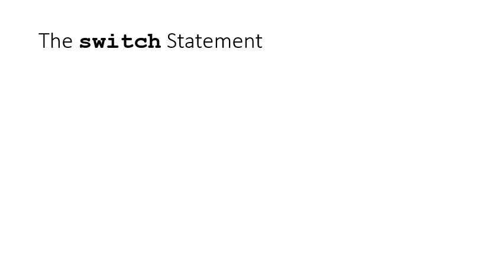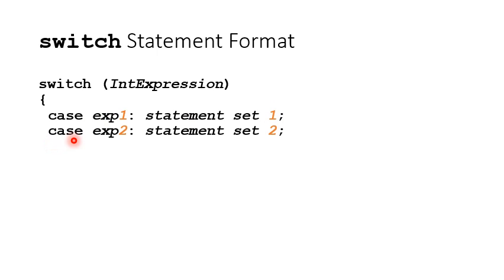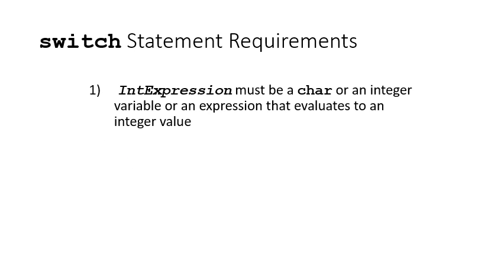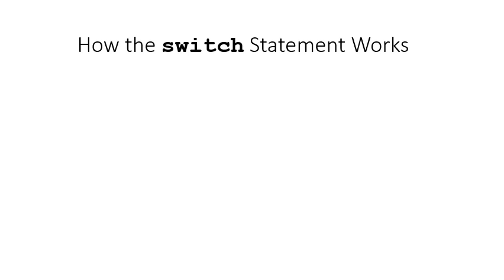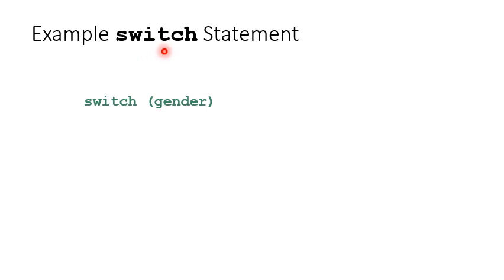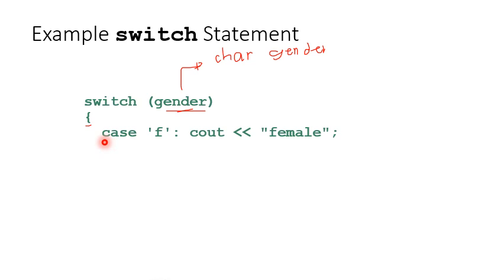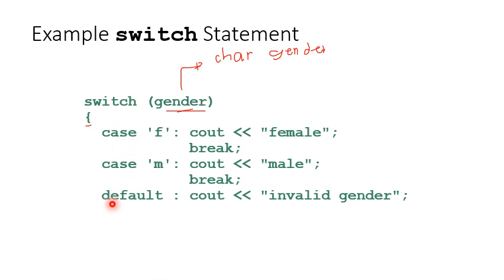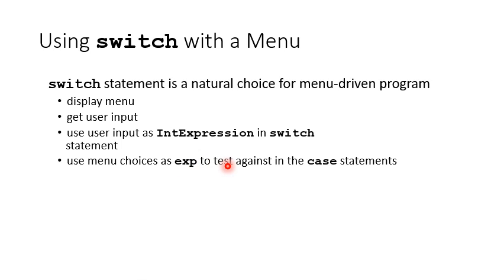C++ Programming- switch Statement